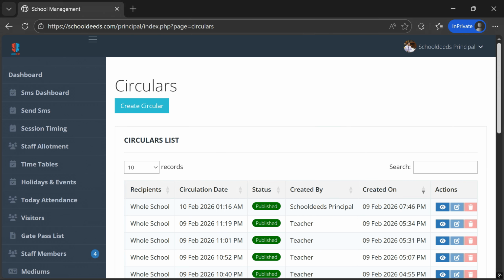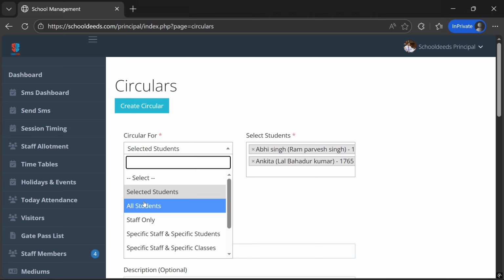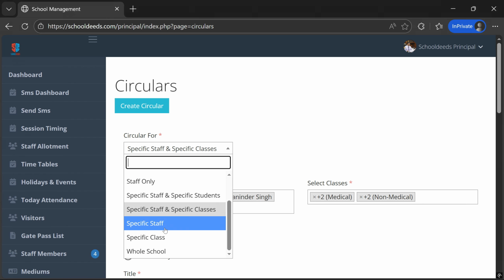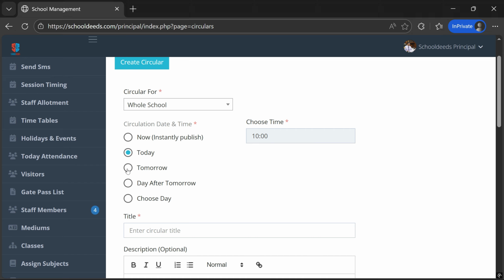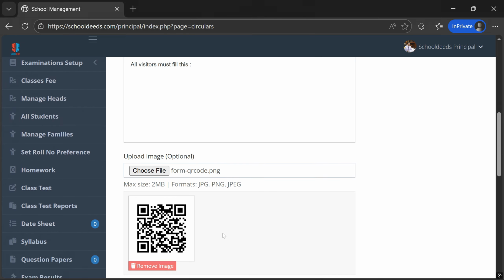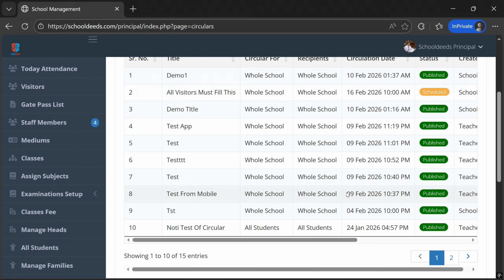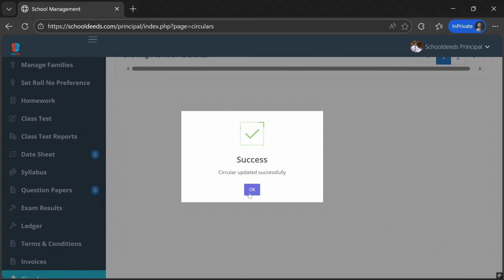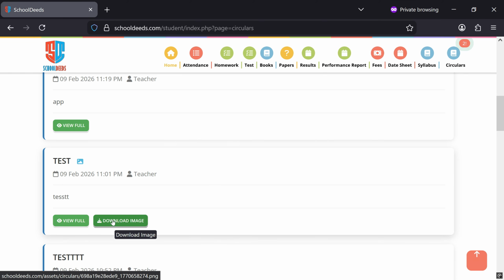Parents Not Reading School Circulars? Send Targeted Circulars Instantly (English)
In this video, we explain how the Circulars feature in our School Management Software works. You will see how users can create, target, and schedule circulars for selected classes, students, or staff with just a few clicks.
✔ Send circulars to filtered users
✔ Schedule circulars for a specific date & time
✔ View how circulars appear in the app
✅ No Per Student Charge
✅ Unlimited Students, Staff & Cloud Storage
✅ Price never changes for existing users
Simplify school communication with SchoolDeeds.